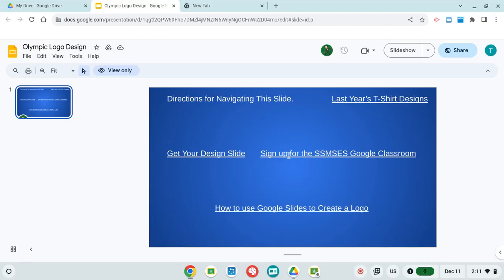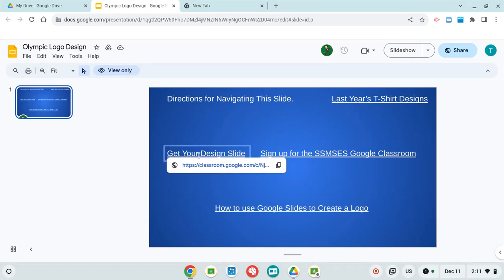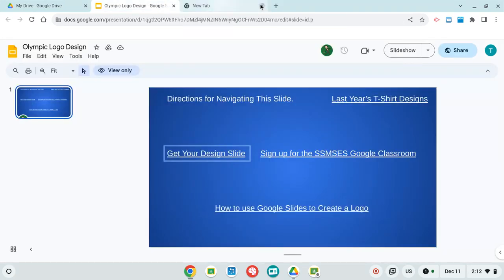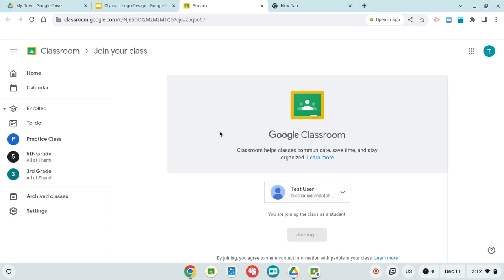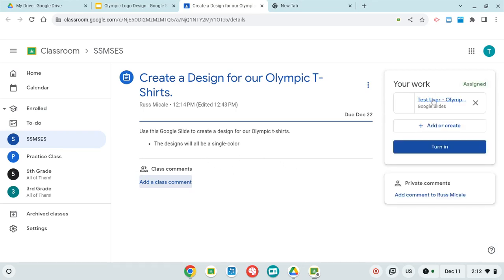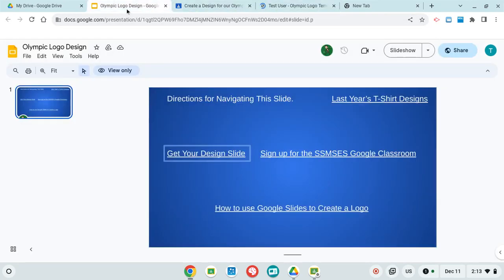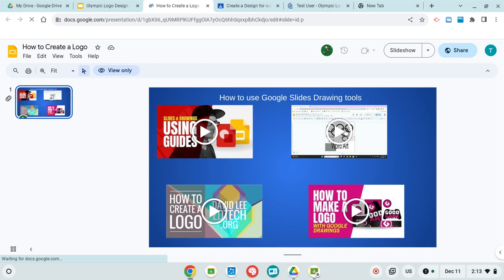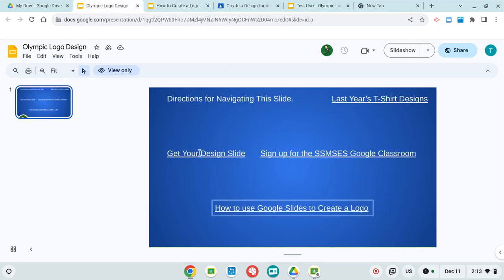Directions or Olympic T Shirt Design Slide